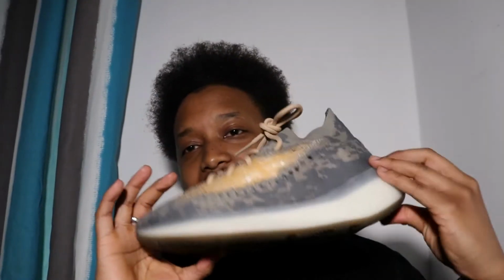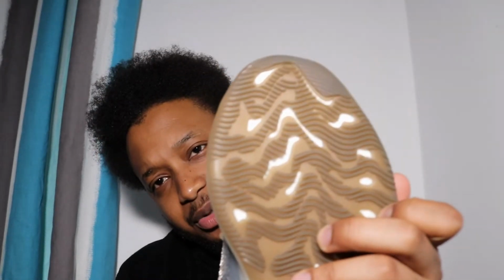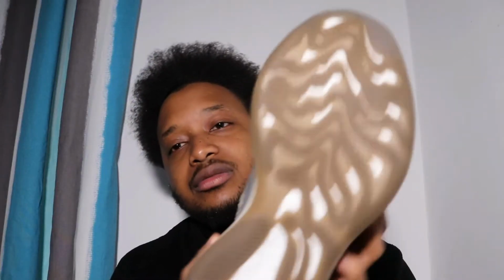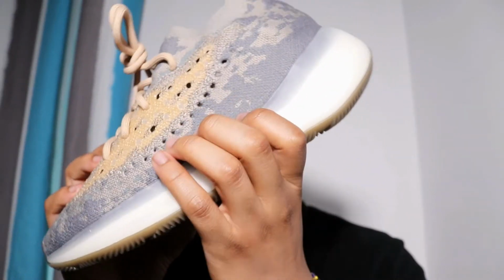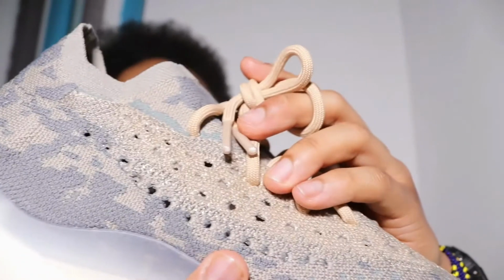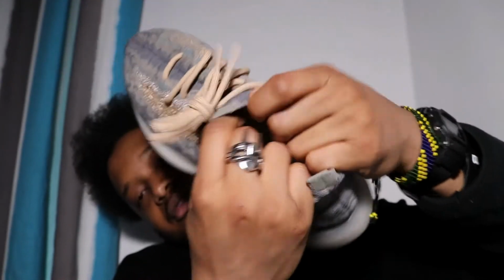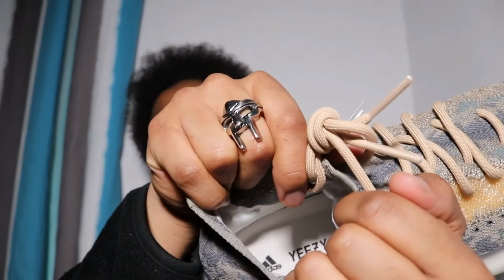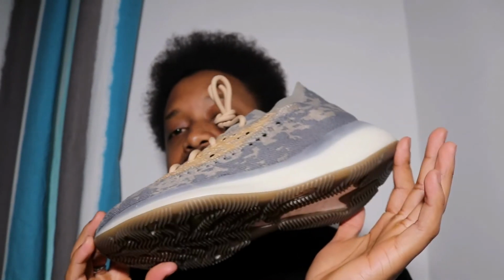Yeezy 380 Mist Review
A full review of the Yeezy 380 Boost Mist

Beats Produced by Quali.Mar